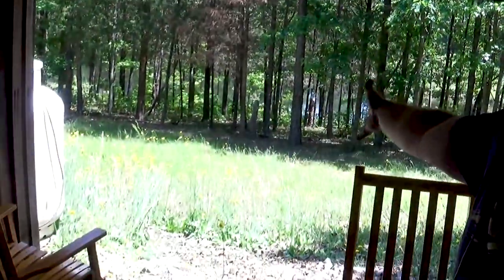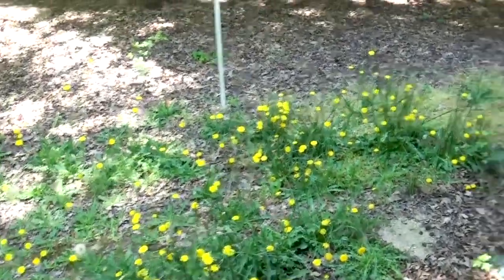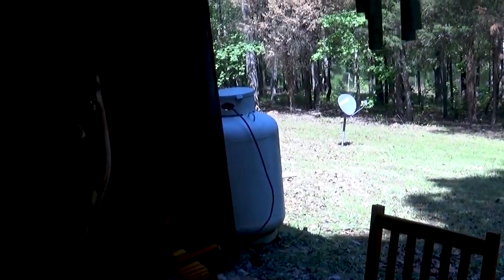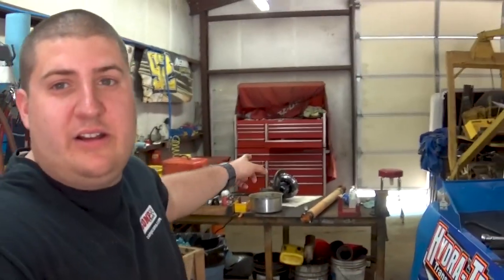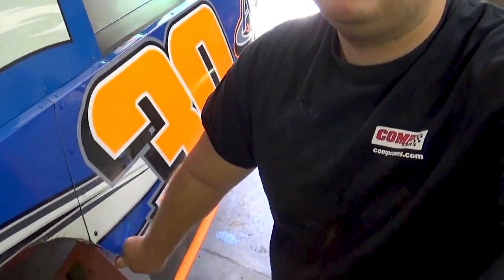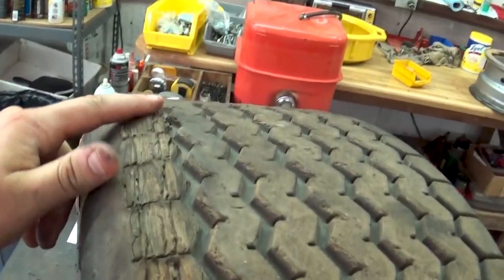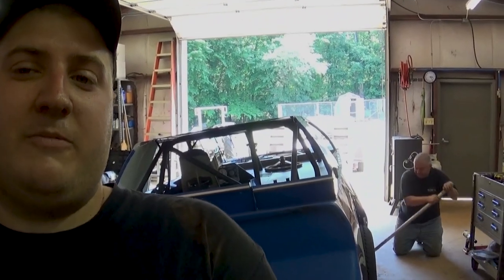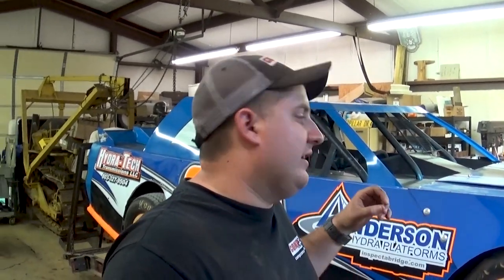Getting Ready For Race Weekend!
Getting the racecar dialed in and set up for this Friday night! Hopefully the changes we made will help us out big time!